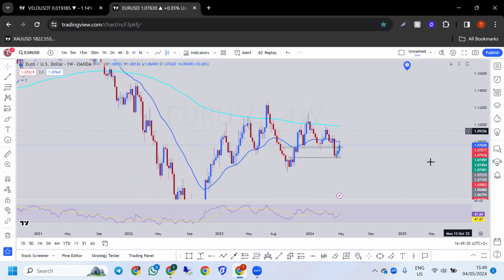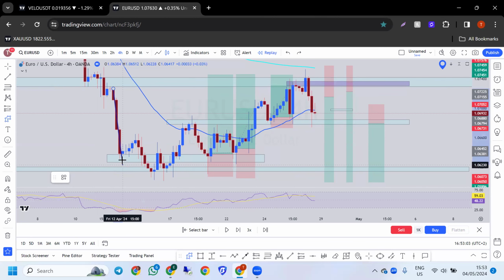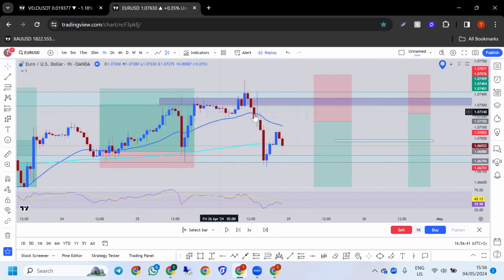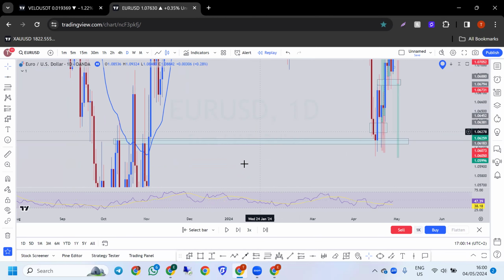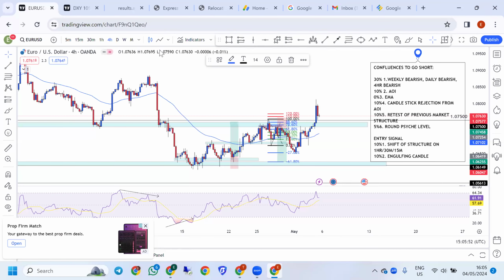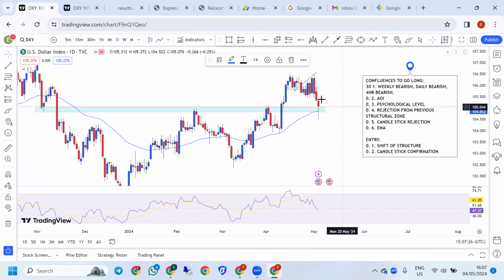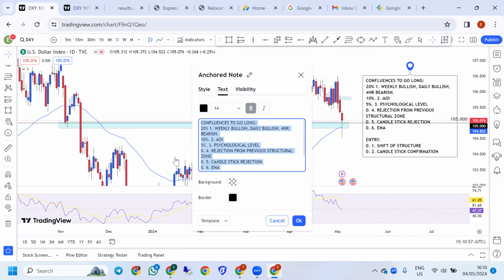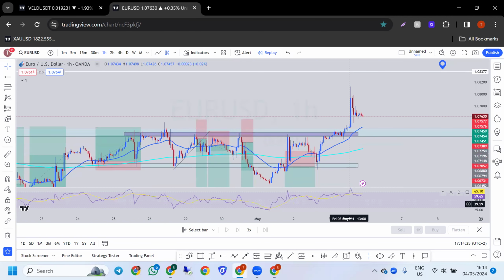EURUSD AND DXY Journal for the week and next week outlook